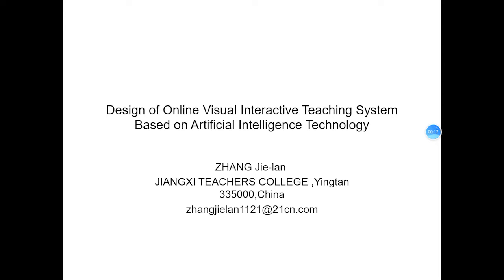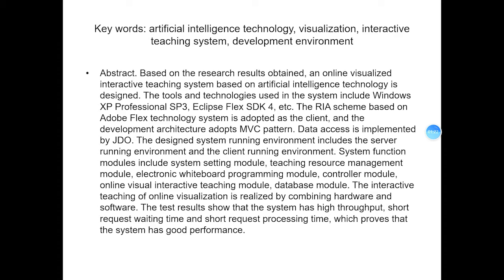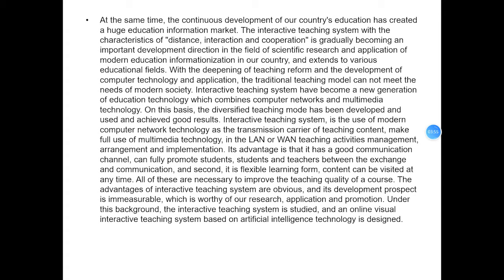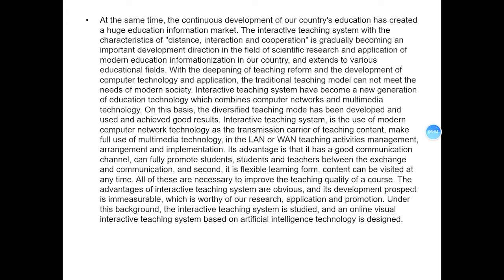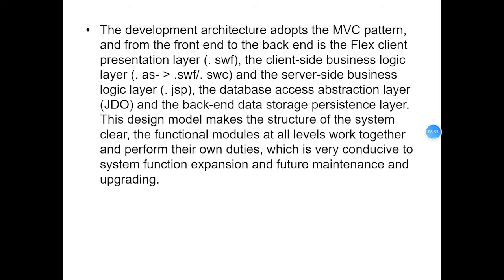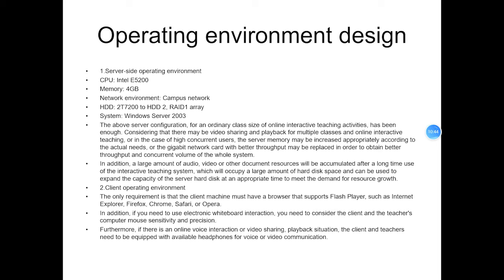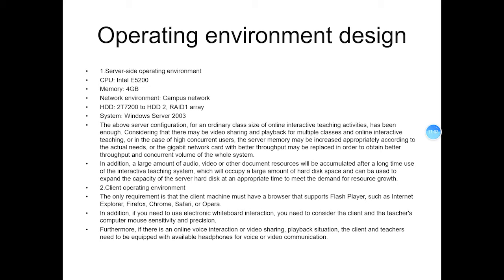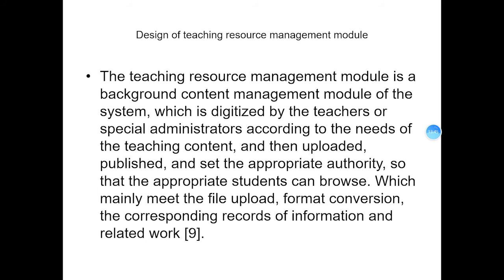Design of Online Visual Interactive Teaching System Based on Artificial Intelligence Technology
Authors: Jie-lan ZHANG (JIANGXI TEACHERS COLLEGE)